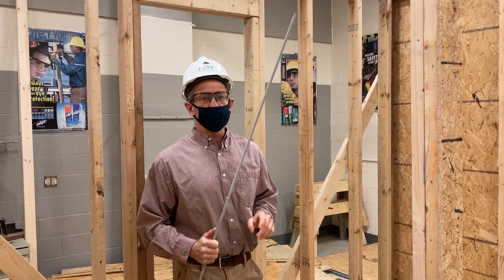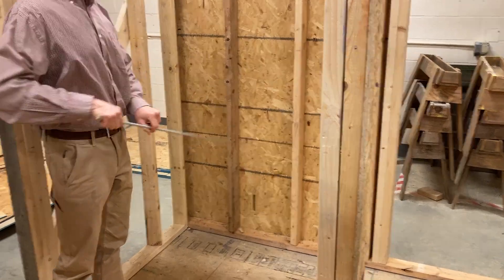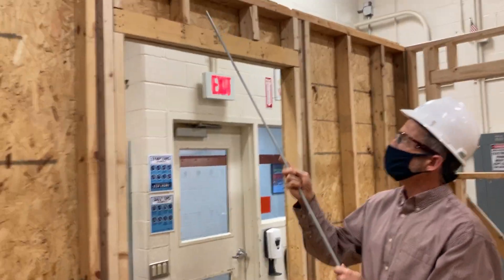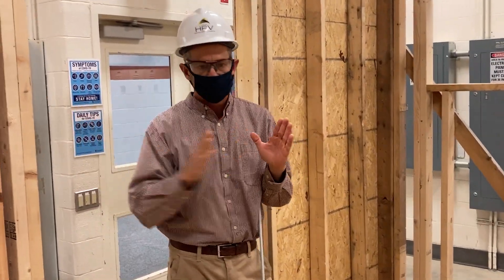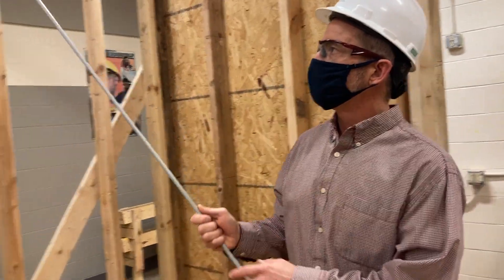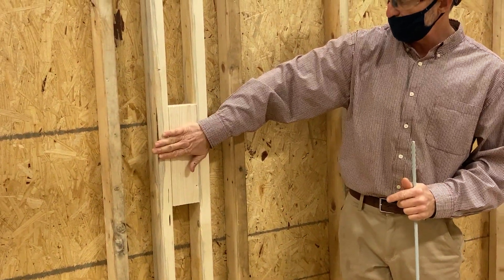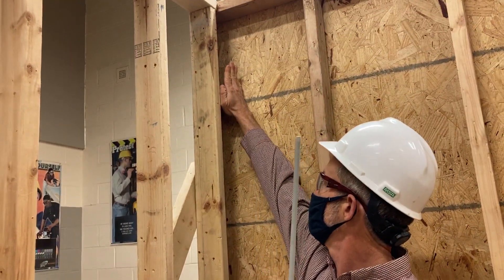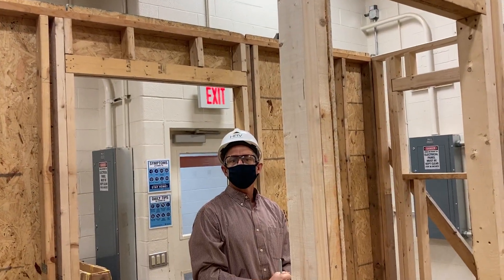Parts of a residential wall frame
Mr. Adams reviews the terms associated with wall framing.
King Studs, Headers, common studs, Jack studs, cripple studs, etc.